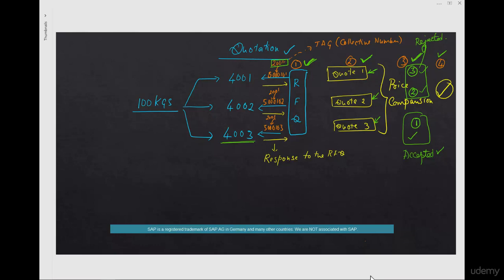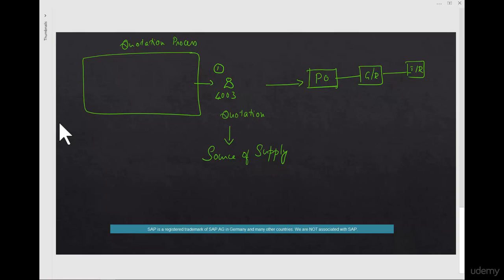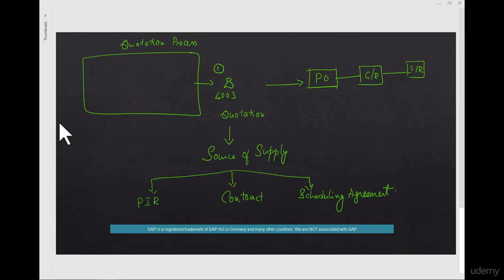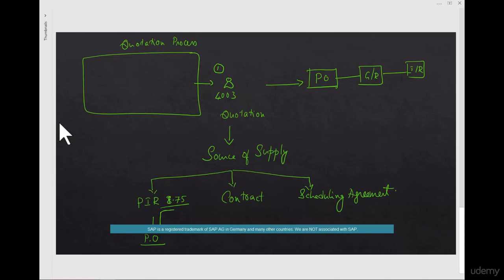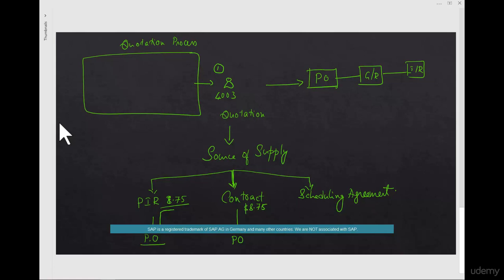4 Source of supply sap mm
4  Source of supply  sap mm